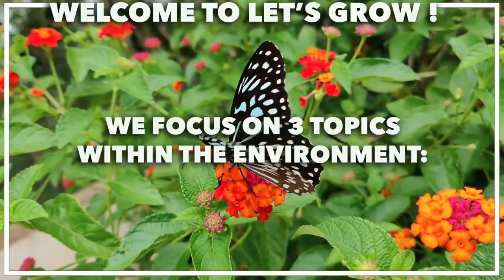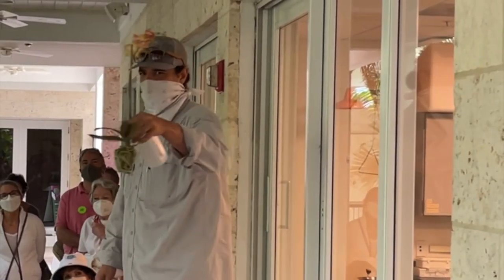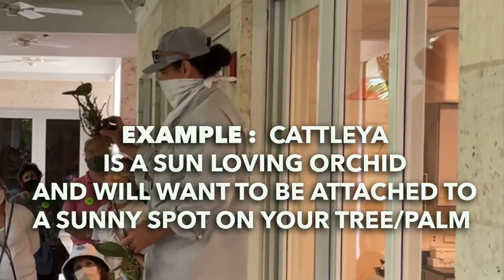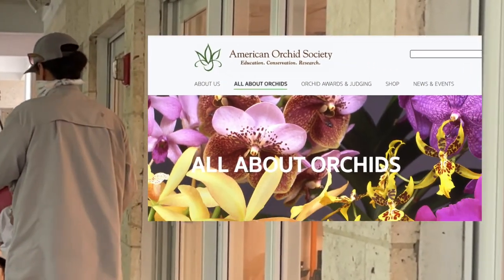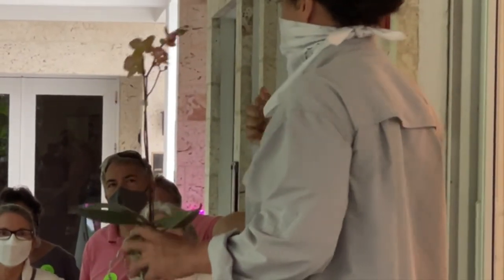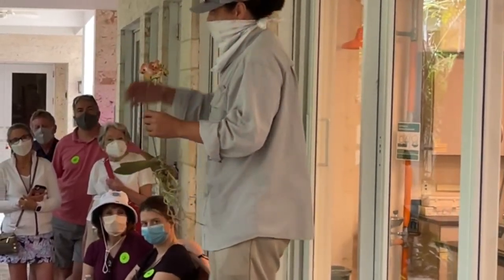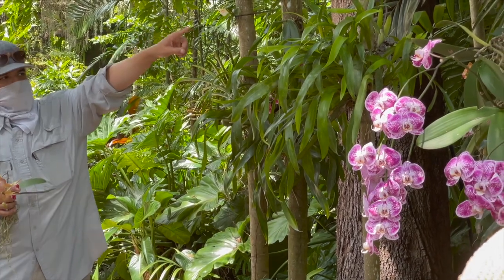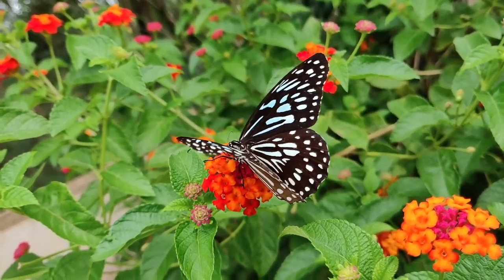HOW TO ATTACH AN ORCHID TO A TREE: A step by step guide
Hi Orchid growing friends!  Today’s video is an educational adventure with Dr Jason Downing at Farichild Gardens. In this “class” you will learn about how to attach an orchid to a tree (orchid planting in trees) and the many ways on how to best attach an orchid to a tree or palm.  This is a step by step guide. I offer my insights along the way to best help you make the best of your orchid eden. If you have any questions after watching the video on how to attach your orchid, or prep your orchid, drop me a note in the comment box and I will get back to you. Much thanks for Fairchild and Dr Jason Downing for providing us with this great public service presentation.

DIGGING IN:  Let’s Grow takes a wholistic approach to caring for plants.  If you need help with outdoor gardening in South Florida, Let’s Grow has a wealth of helpful topics that focus on the big picture as well as the details. This includes  providing professional garden advice on choosing the right South Florida orchid plants for your garden, such as shade loving plants for a garden, sun loving plants for a garden, garden plant installation, garden plants watering needs, as well as plant fertilizer needs and the all important garden plant lighting needs.  We will also share our professional expertise on house plants, interior plants, garden & gardening SOUTH FLORIDA gardens landscape zone 9 and landscape zone 10!  PLUS many of the new and exciting gardening trends and ideas in the field of Landscape Architecture and environmental awareness. We also dig into detailed landscape design plans for your garden, whether it be for  butterflies or a tropical garden retreat, we can help you find the garden of your dreams.

ABOUT ME:
Hi! I’m Michael, Landscape Architect and Environmentalist.  We provide free professional gardening / landscape design advice for those who live here in South Florida and well as helpful videos on caring for house plants.

1) HOUSE PLANTS-   Guidance on how to grow house plants (Indoor Environment)
2) GARDENING ADVICE -   Professional tips on gardening  (Outdoor Environment)
3) LANDSCAPE DESIGN-   Learn how to design a garden like a Pro (Global Environment)
4) QUICK TIPS -     Quick fixes to common gardening/ houseplant issues.